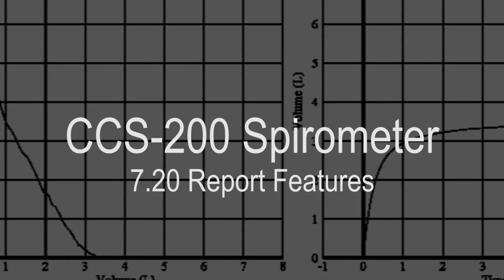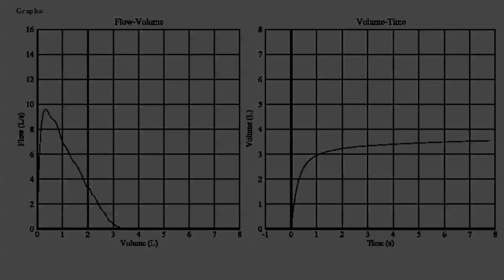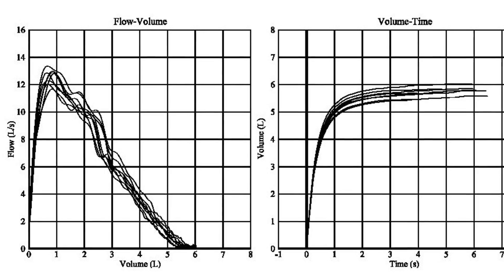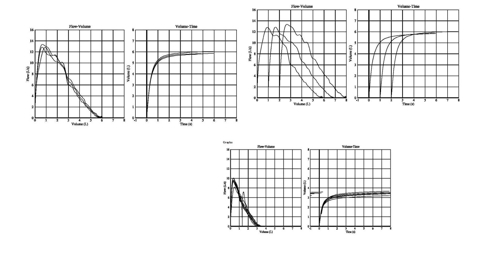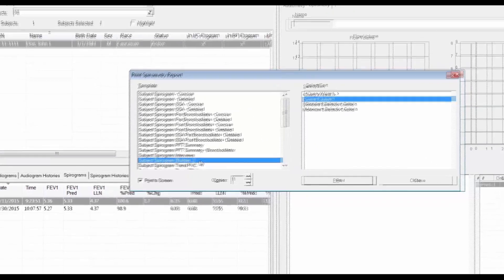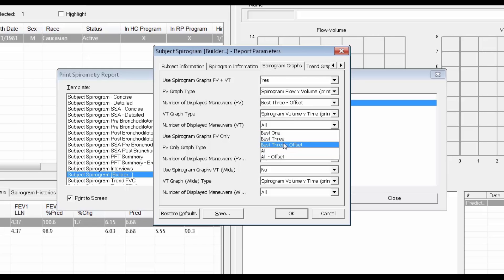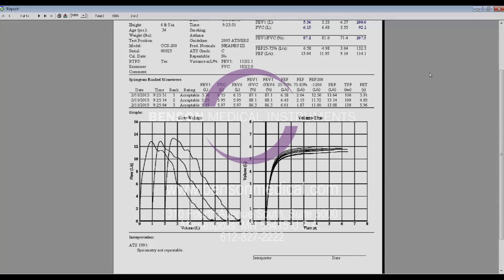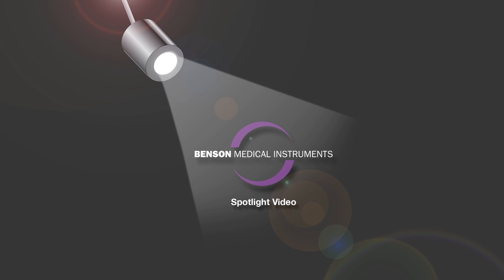Benson Medical Instruments CCS-200 Spirometer Report Builder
The CCS-200 Spirometer Plus Report Builder software 7.20 provides robust graphing options for viewing and analyzing multiple spirograms used in occupational health pulmonary function testing.